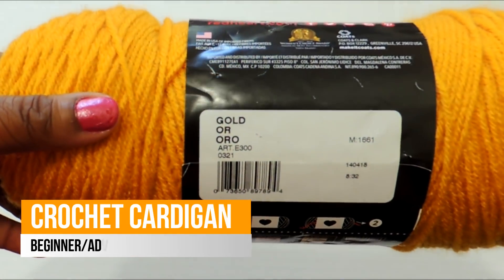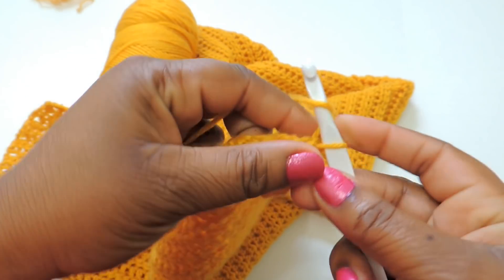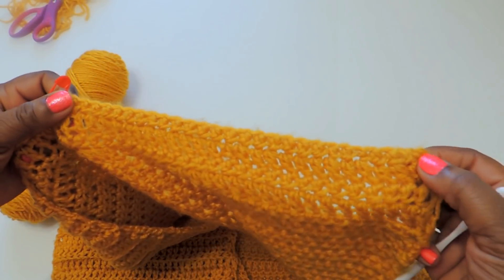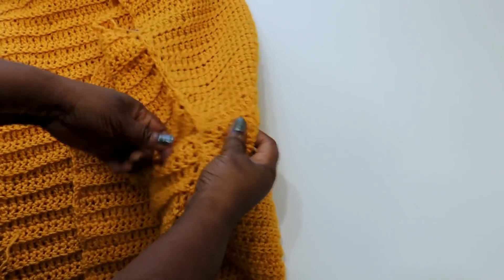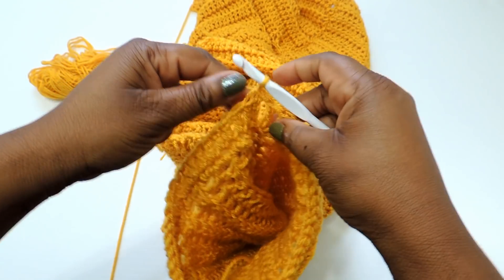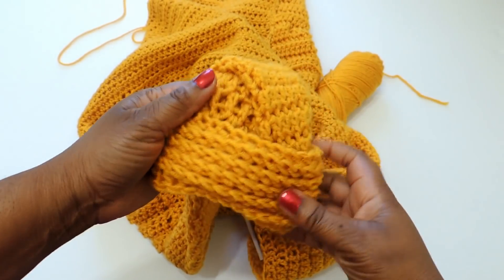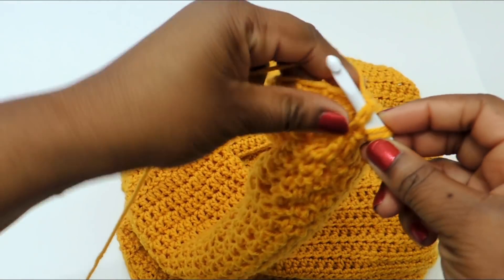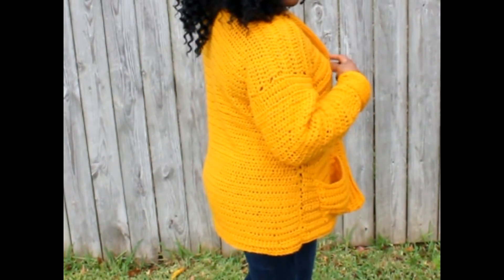CROCHET CARDIGAN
How to Crochet Cardigan for Women

How to Crochet Cardigan for Women. Crochet Cardigan.  Beginners/Advanced Beginners. Crochet Cardigan with tapered sleeves, a wearable crochet project easy enough for the beginner crocheters. Crochet  Cardigan for beginner/advanced beginners. Tutorial.

This is a beginner tutorial that uses 3 stitches. A double crochet stitch, Front  Post stitch, and a single crochet stitch. The most difficult part of this cardigan is working the sleeves because you have to decrease. I have a simple way of decreasing but it will be necessary for you to take notes so you can have sleeves the match. This project can be customized to fit children to adults.

Time Marker to help you along:
Backpanel 1:00
Front Panels 3:00
Sewing Project Together 12:03
Creating Sleeve 13:05
Decreasing Sleeve 18:07
Creating Sleeve/Wrist 20:45
Working around the Collar 26:41
Creating Pocket 28:11
Finished Project at the end 😊💚

I used approx 4 skeins of 'RedHeart Super Savers Yarn

Below are some steps in my beginning crochet series to help you get started with this project

Crochet Hook - 6.5mm

3122 Mahan Drive, Suite 801-303